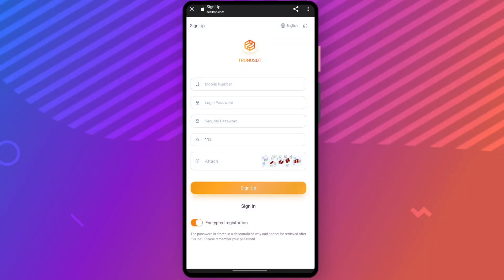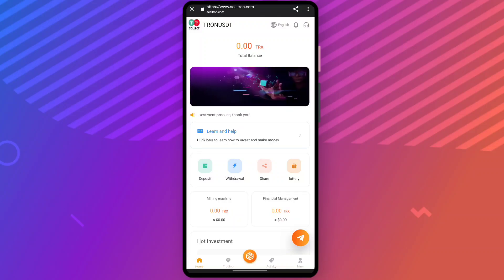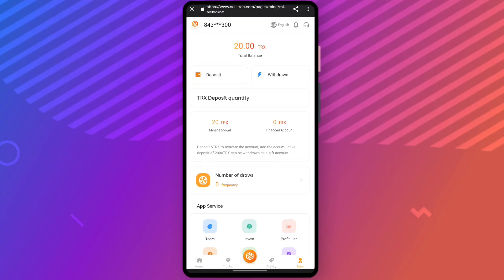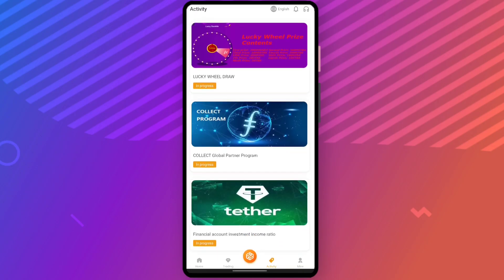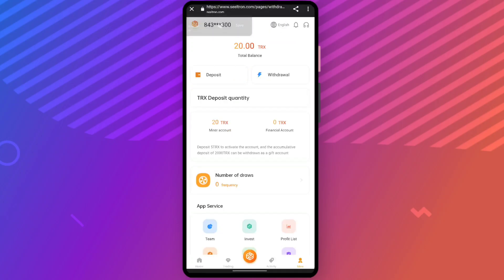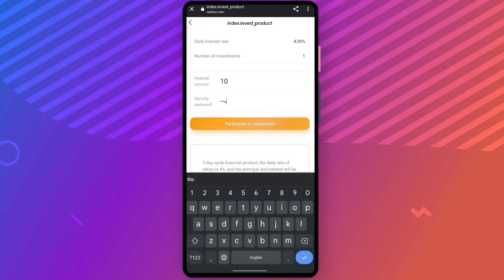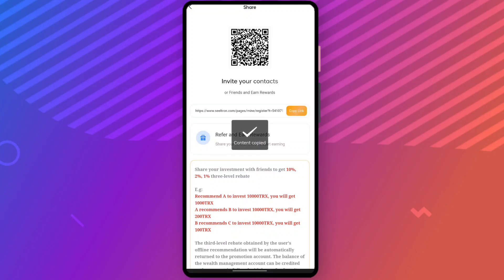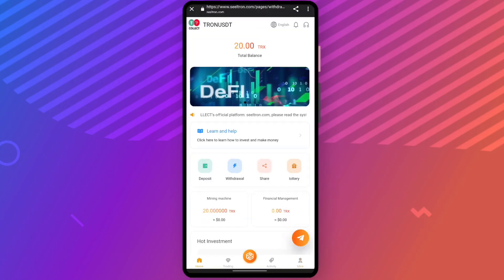The new COLLECT USDT mining in 2022 is globally recognized good project, with withdrawal certificate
COOLECT USDT is the UK branch of USDT (Tether), responsible for global mining operations and fund management. The company sincerely invites global partners who are interested in cryptocurrencies to share the market dividends brought by blockchain technology and learn more about the company. Please log in to the UK Government Enterprise Database:
Enter company name (COLLECT USDT LTD) or number (14074906)

Deposit more than 500001TRX, the daily income is 22%

Financial account investment income ratio:
1-day cycle financial product with a daily yield of 4%
5-day cycle financial product with a daily rate of return of 4.5%
15-day cycle financial product, with a daily rate of return of 6%
30-day cycle financial product, with a daily rate of return of 9%
60-day cycle financial product, with a daily rate of return of 12%
90-day cycle financial product, with a daily rate of return of 15%
180-day cycle financial product, with a daily rate of return of 22%

• YOUR RELATED QUARRIES 👇
earning app
crypto earning
free usdt
dollar free
earn dollar
usdt
100 payment proof online earning app 2022
100 per day earning app
event aplikasi
free dollar
usdtgroup.top
100 dollars per day online
100 earning app 2022
best stablecoin
crypto investment
dollar app
dollar earn
dollar earning
earn bitcoin
earn btc
earn trx
earn usdt
earn usdt without investment
earning app
how to earn money in binance app without investment
invest 100 rupees and earn high
new earning website 2022
new invest earning app
new investment platform
new refer and earn apps 2022
no investment earning app
online dollar earning app
stormgain
stormgain new update
top freelancing sites
trade app earn money
trading app without investment
trading best app
up4ever earn money
usd earning app
usd earning site
usdt earn
usdt earn site
usdt trading platform
usdtotc.biz
without investment trading app